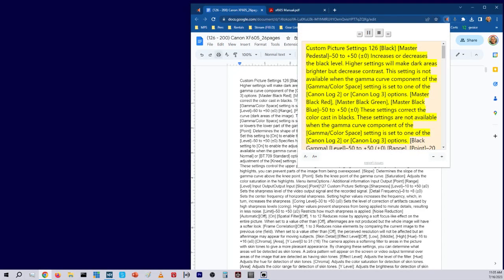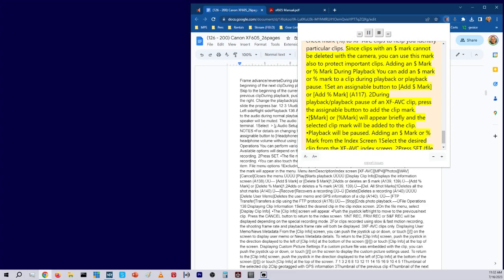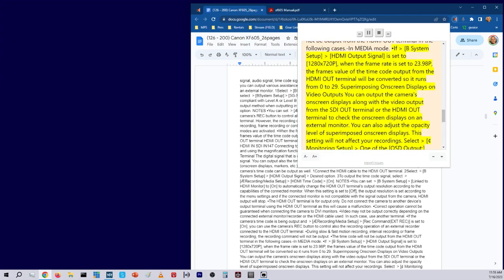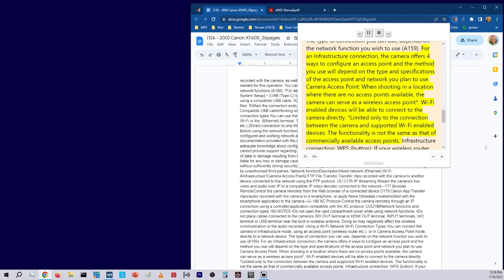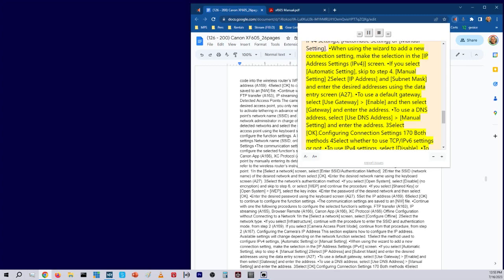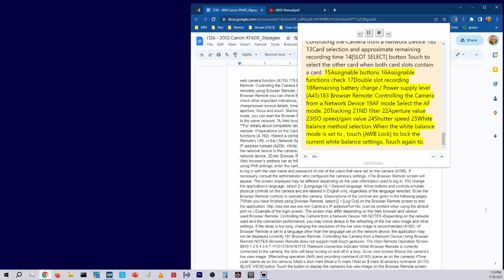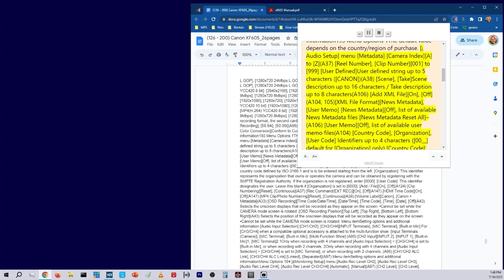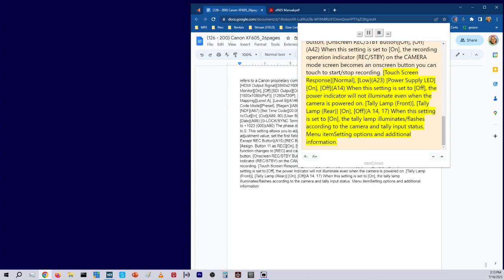126-200 Canon XF605 User Manual